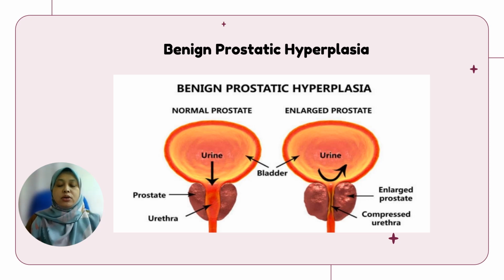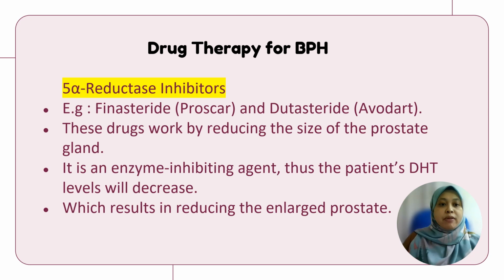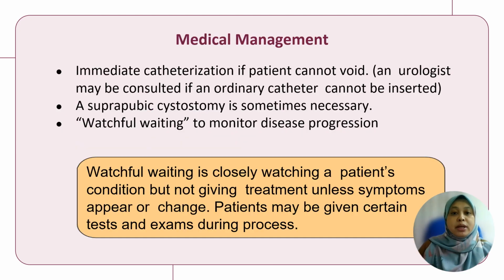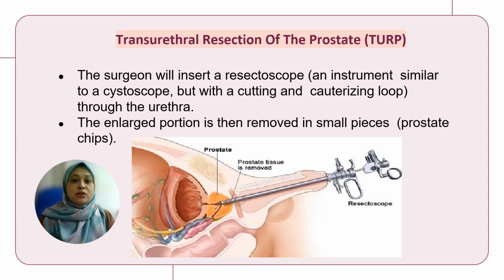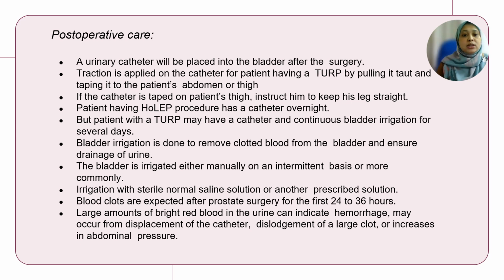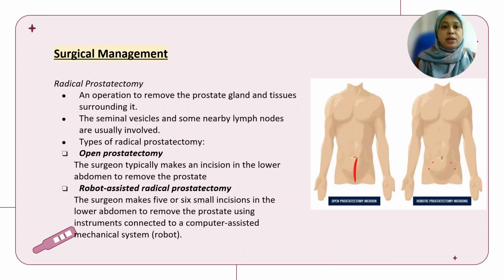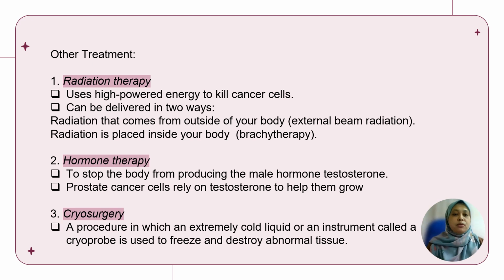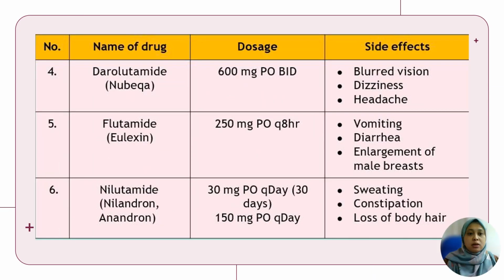Male Reproductive System Part 1